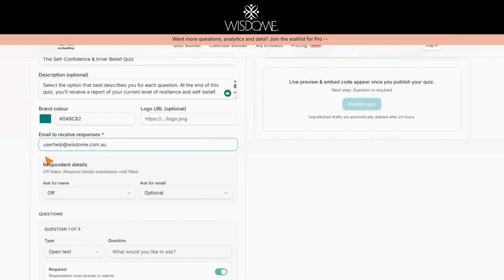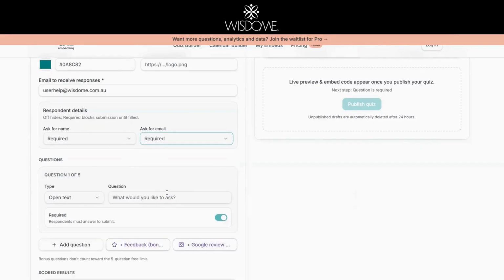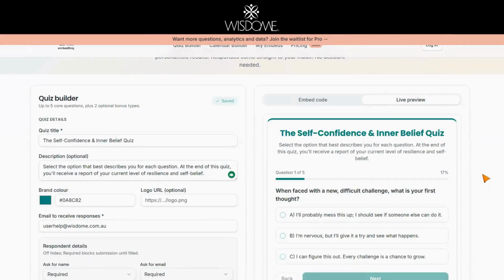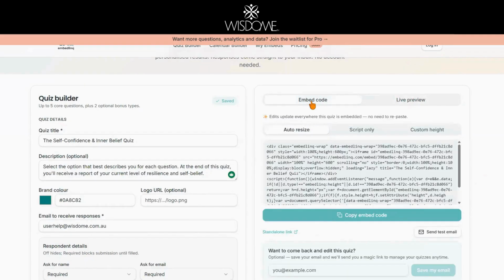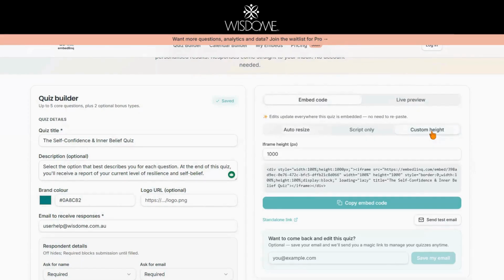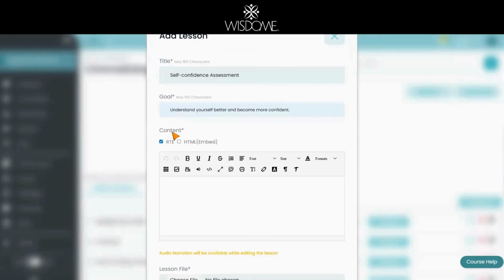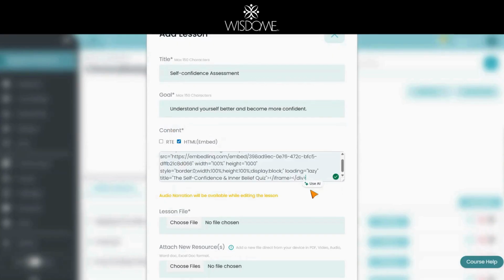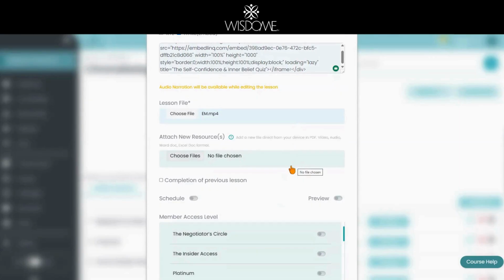Create Plug and Play Course Quizzes in Minutes Using This Free Tool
Discover how to create engaging quizzes for your online course or any other content.

Use quizzes to reinforce your teaching and even collect leads for your online business.

What's Inside:
0:00:57: Details needed to create a quiz
0:01:32: Collecting leads through your quiz
0:01:55: Adding questions to your quiz
0:03:21: Publishing your quiz
0:03:31: How to embed your quiz into your online course
0:05:45: Testing your quiz

Are You Looking to Create a Course?

Stop sitting on your knowledge.

Most people spend months "planning." They get stuck in the tech, the upfront costs, and the "what-ifs."

Wisdome was built to end that. Bring your ideas to life by uploading your content today.

Sign up for free and start sharing your knowledge with your audience.
Build the foundation now and scale for revenue tomorrow.